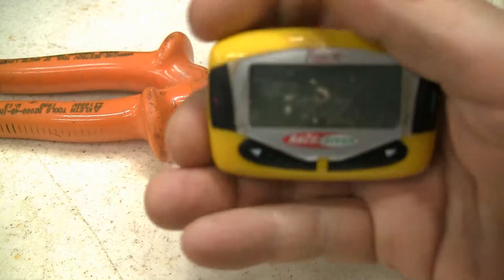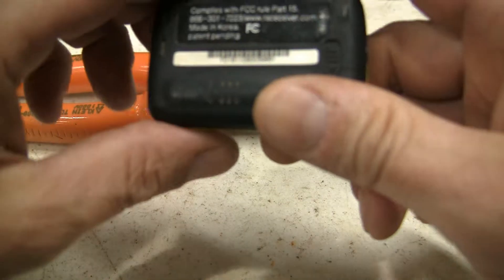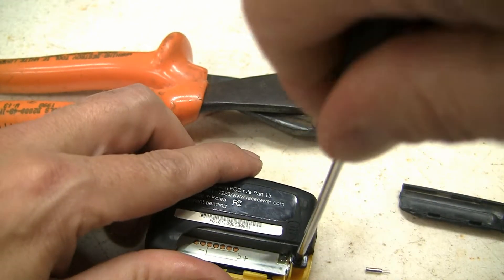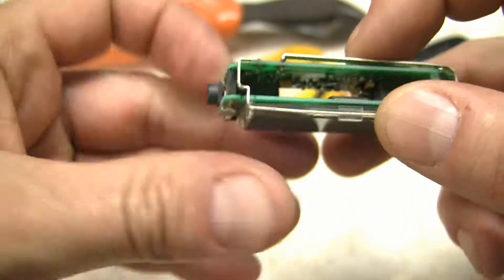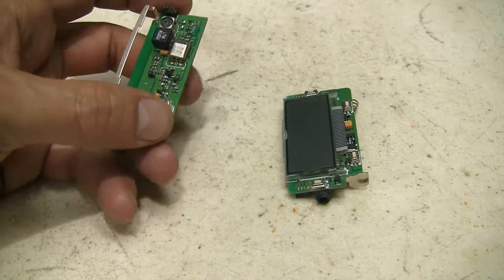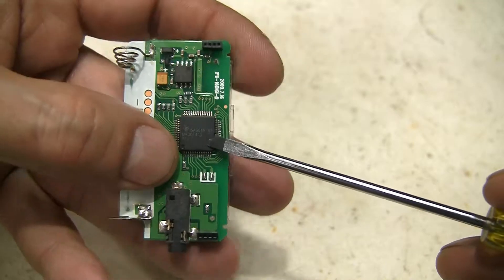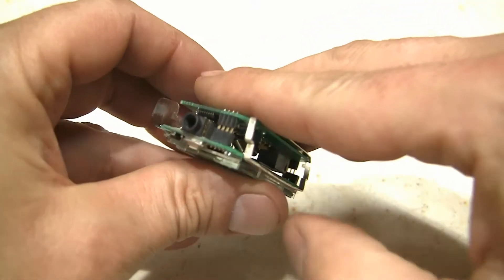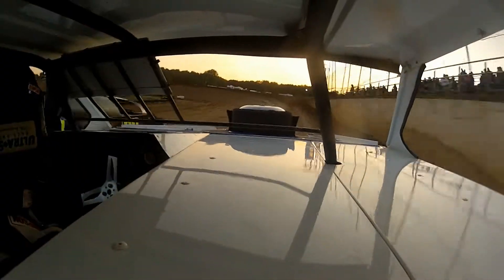Can I Fix A Broken RACEceiver?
My Raceceiver Fusion quit working right before a feature race.  Do you think I can fix it?  (Spoiler alert!

A small electronic component fell out when I took the battery cover off and shook it...  I was able to solder it back onto the circuit board and get back into business!!!

If you are having an issue with the LCD screen/display on your Raceceiver (black stuff on the screen, or segments are not working), this video shows how to separate the two PCB's so that you can replace the card.

I also show the LCD display card for the new Fusion Plus I purchased to replace this one on the race car.  (It's pretty much identical to the 2011 Fusion!)